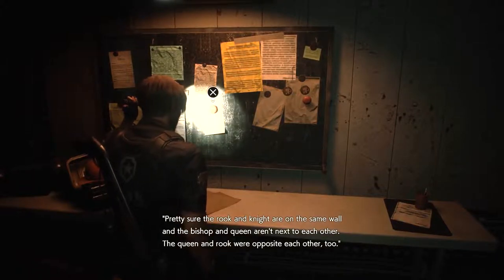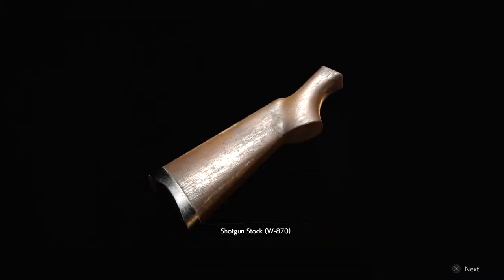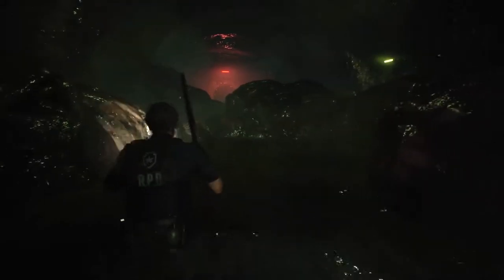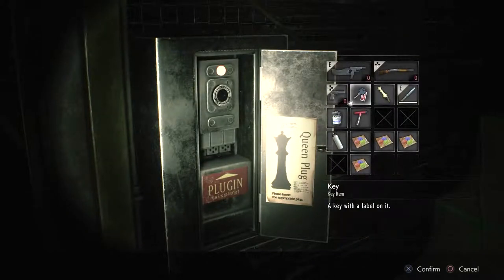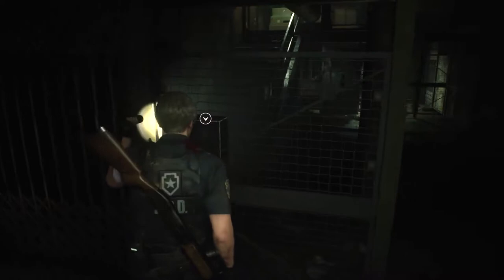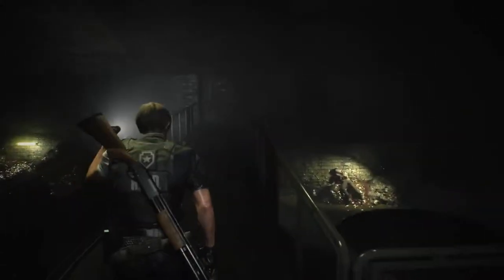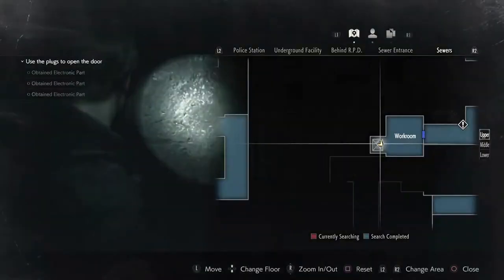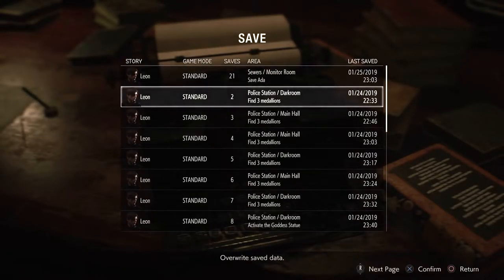THE BUTT PLUGS ARE BACK!!! | RESIDENT EVIL 2 REMAKE EP.12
Can we have a real talk about how companies make ridiculous puzzles to do basic things? Like the overhead has got to be crazy!

Stream Info
I try to stream every weekend! Come hang with me even if you just have me on in the background! I'll still appreciate it!